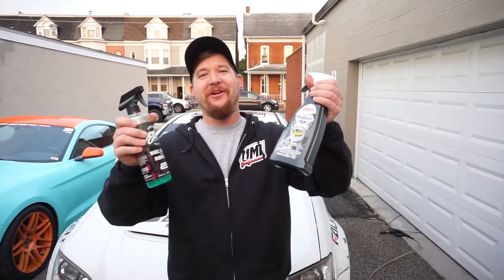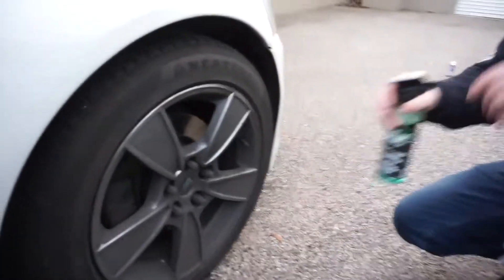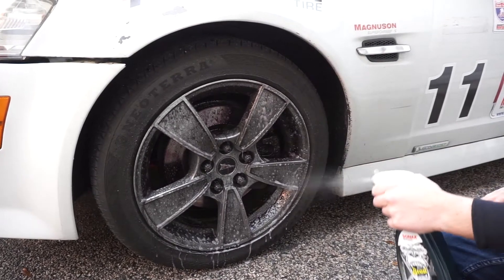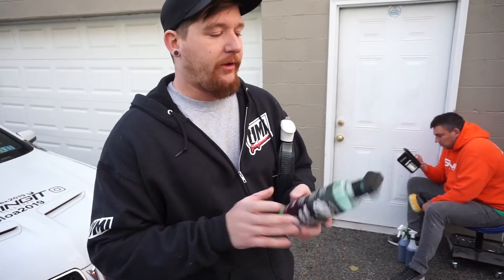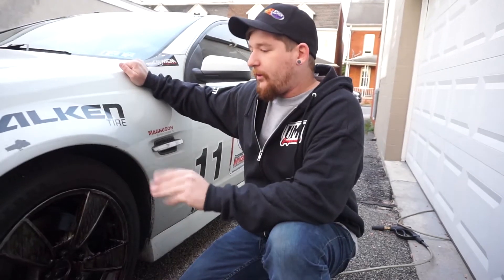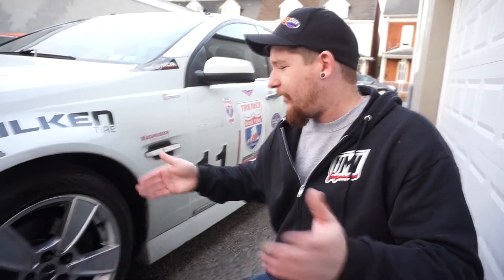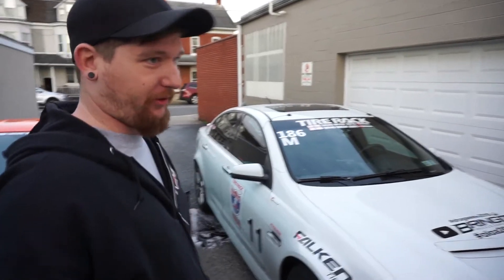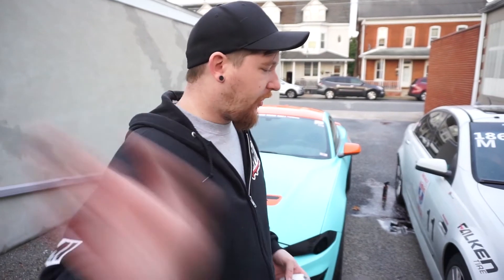Ethos Wheel Cleaner vs Sonax Beast Wheel Cleaner